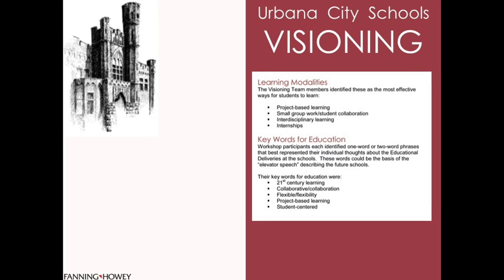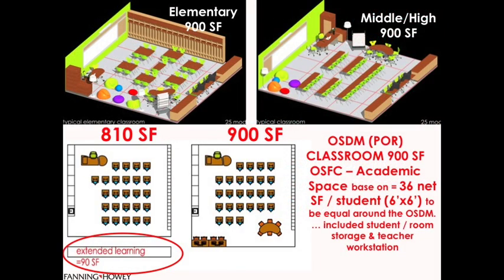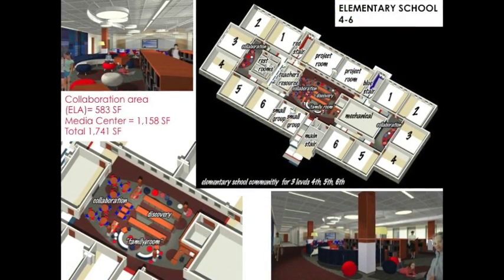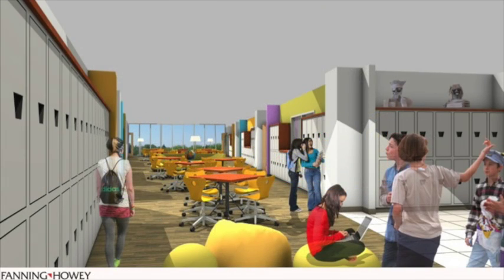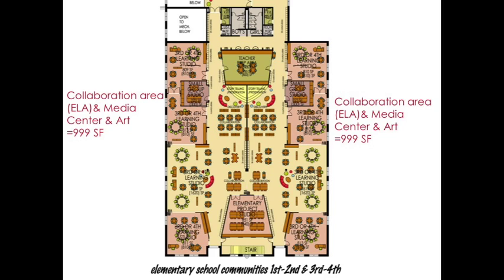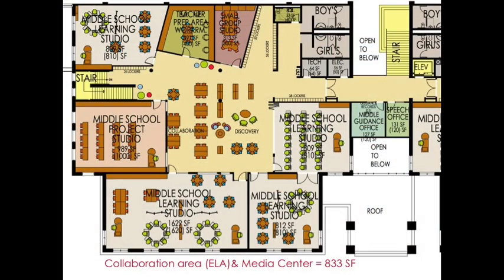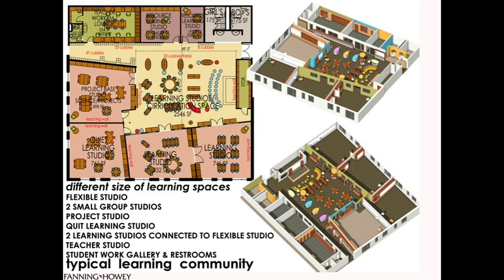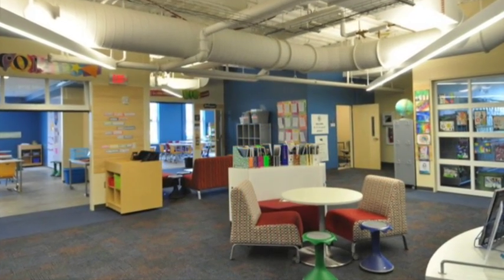21st Century Classroom Design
This video contains examples of high-performance learning environments to begin the discussion of what the future facilities might look for Urbana City Schools.